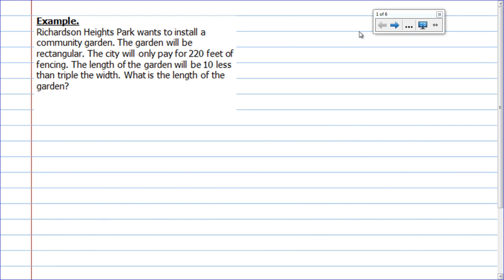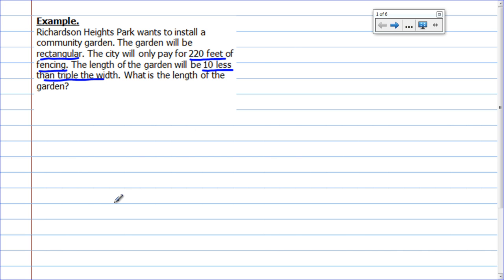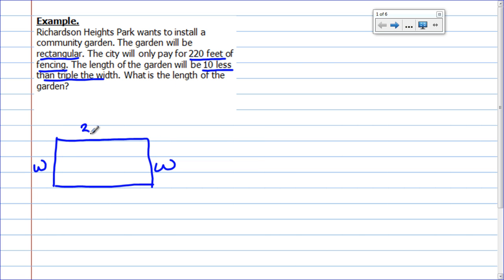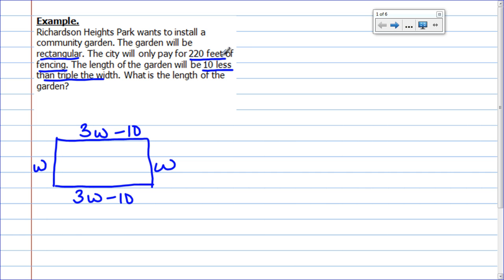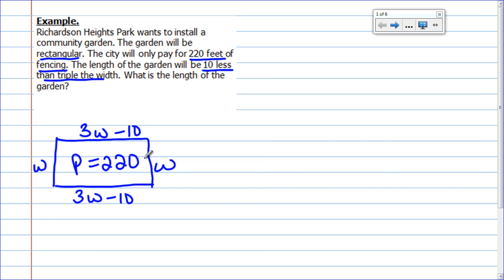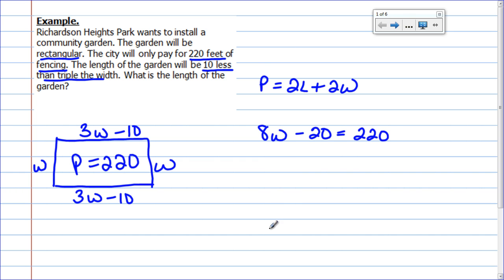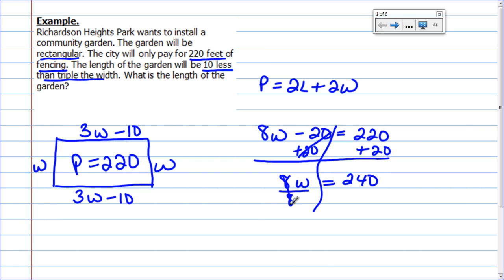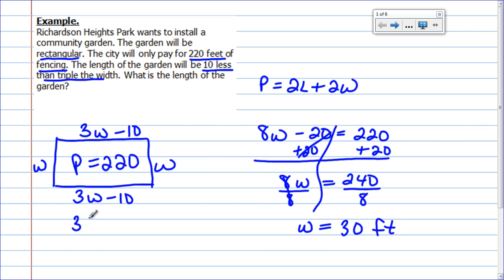TEKS Check Correction #1